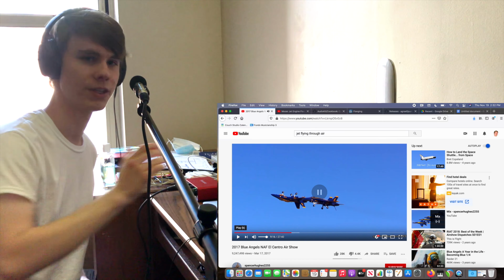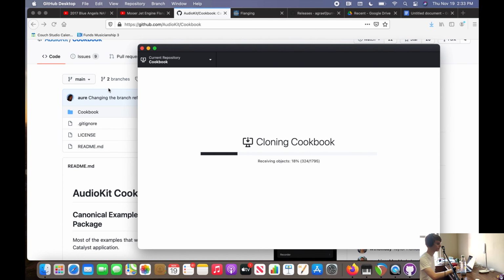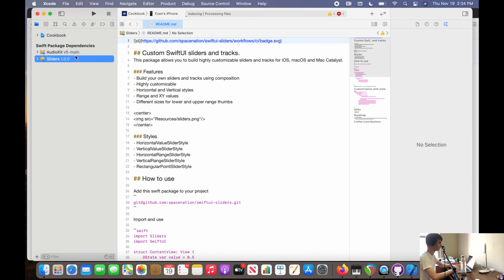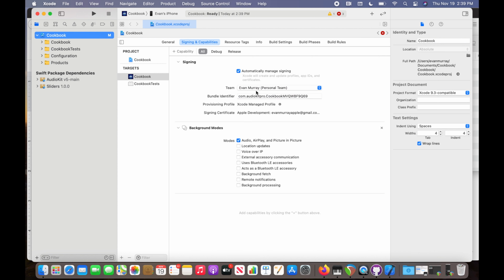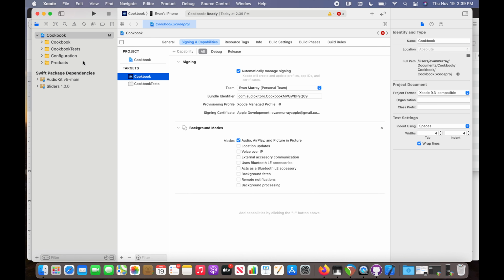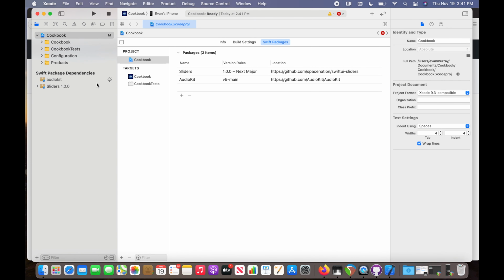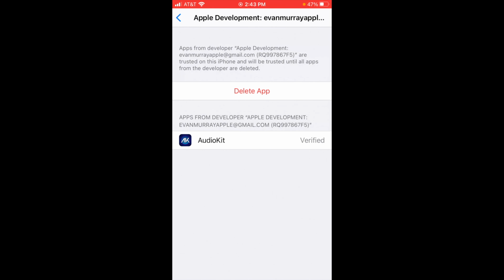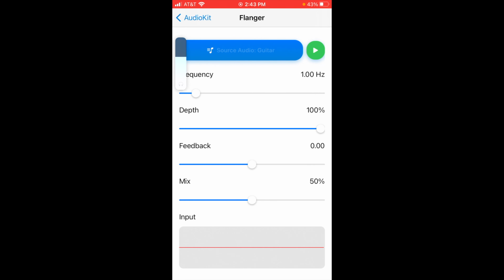Jet Engines Are Flangers!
Sometimes, you may notice this "swoosh," sound when you are flying a drone, watching jets fly by, or walking past a fan. This sound is what's known as "flanging." The Flanging effect is one of the most important effects in the audio industry. It is also one of the easier effects to model, with just a simple feed-forward or feedback comb filter. In today's video, we won't focus on the DSP as much, but we will rather focus on the parameters and sound of the effect. I will show you how to download and run AudioKit's Cookbook app which is similar to a dictionary or cookbook for audio effects!